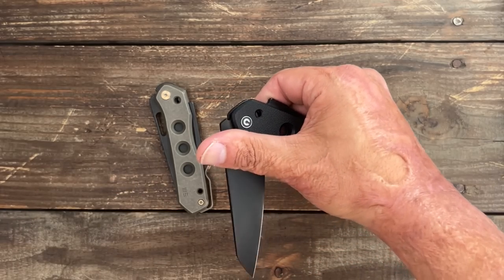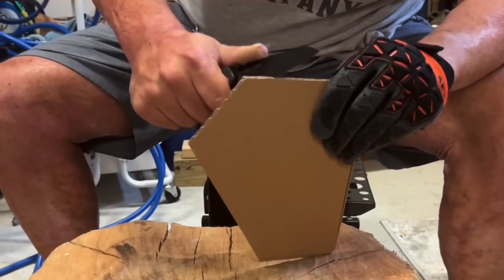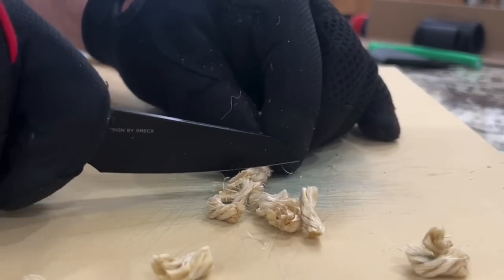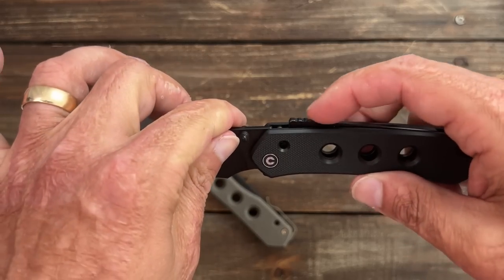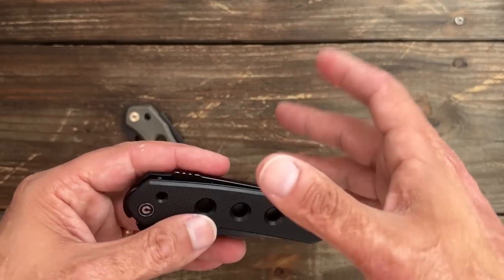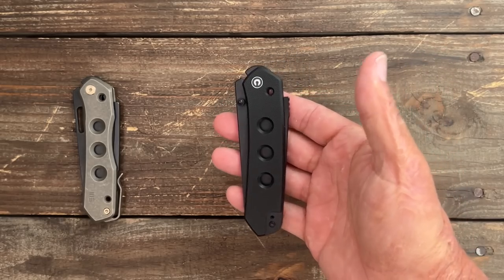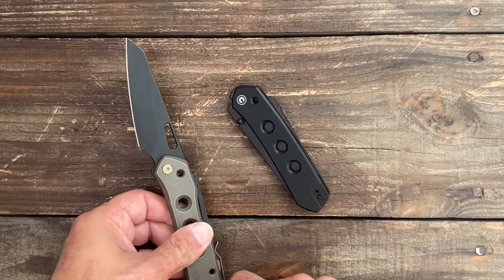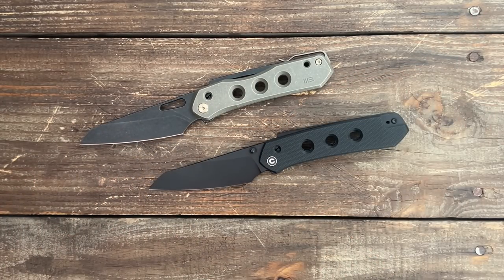Best High Value Knife 2023!? Civivi Vision FG Full Review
Best Hhgh Value Knife 2023!? Civivi Vision FG Full Review. This has been a highly anticipated release since Blade Show this year. The original release of this design was a premium offering so it was awesome to see them come out with a more affordable option. This could possibly be the best Budget Knife of 2023. In this video we compare the new Vision FG with the old one and also take a close look at the good, and do some real world testing to see how it performs. What are your thoughts on this one?